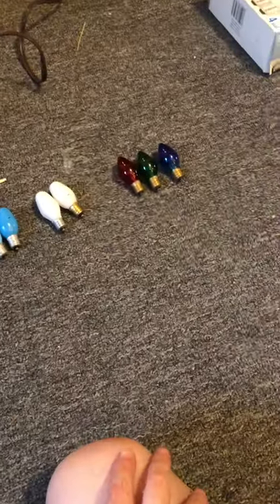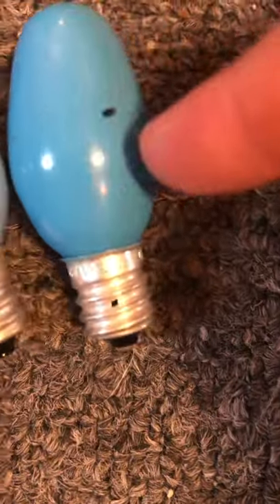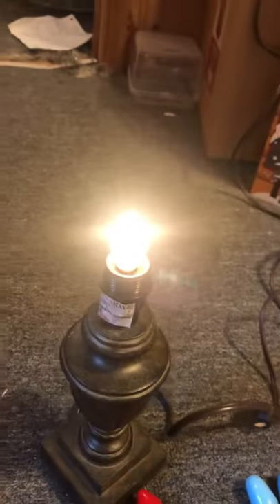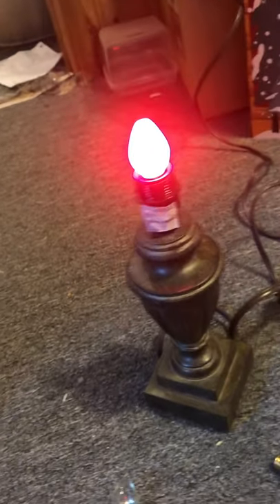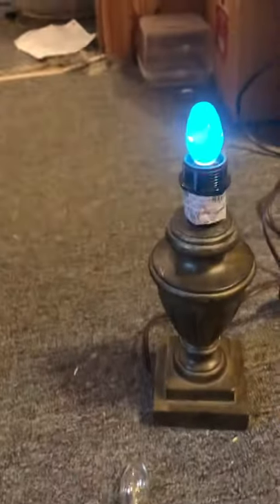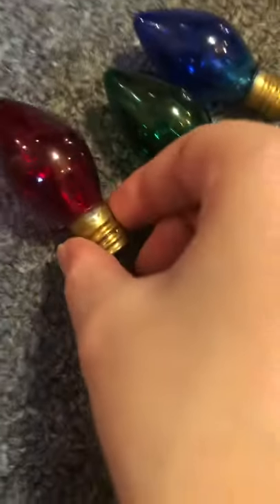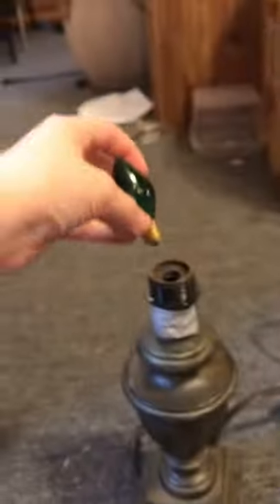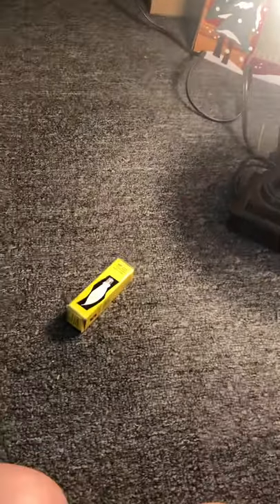Indicator C7 light bulbs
C7 indicator light bulbs of different colors